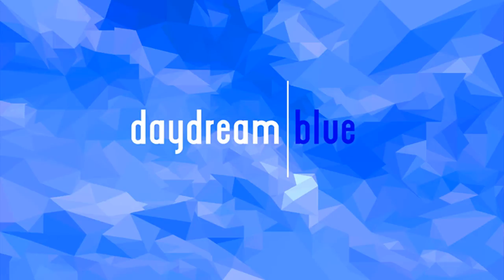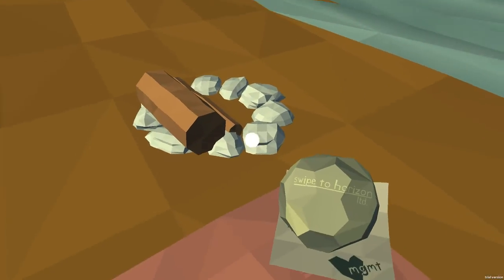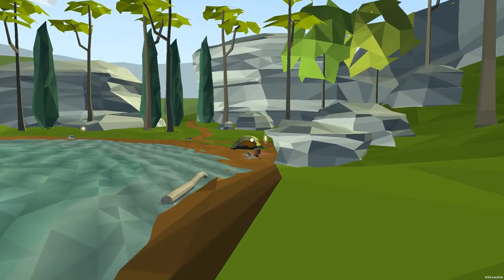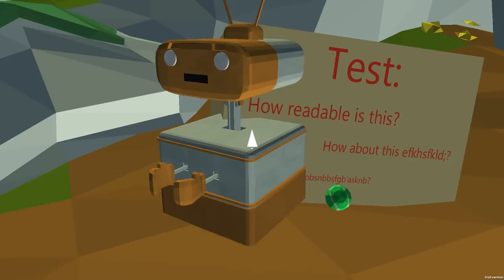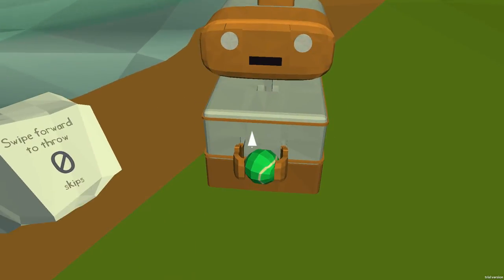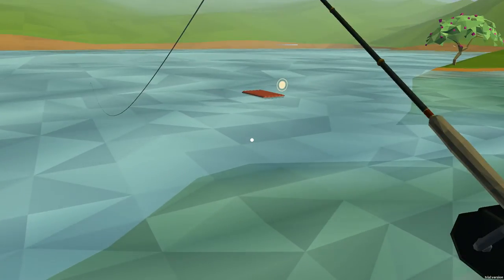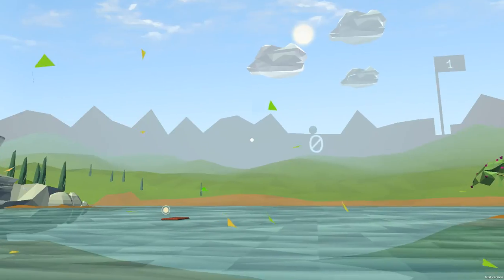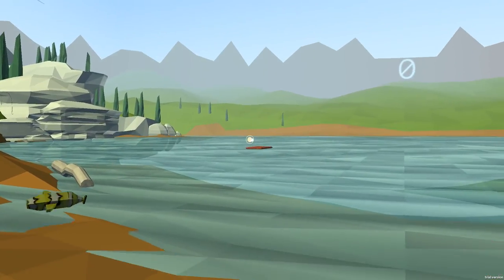Daydream Blue: Gear VRJam Milestone3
Daydream Blue is a game about You, a Pet Robot, and a Campsite by the Lake to explore. In Daydream Blue, you play fetch with your Robot Buddy, train them and level them up, collect wood and fish to cook over a nice fire, skip stones to unlock robot customization options, and play an endless game of golf to upgrade your Robot Buddy. Imagine a place, always within reach, that puts a smile on your face. That is Daydream Blue :)

Daydream Blue is colorful, light and open. This is one our most important aesthetics for the game. Leading up to the official April start of the Jam, we were playing around with various prototypes. The most compelling and developed prototype we had involved moving robots around a building to solve puzzles. While the game seemed to hold promise, and I believe some day we will revisit it, I had a continuous and nagging thought in the back of my mind: VR was not necessary, nor did it really enhance, the prototype.

This led me to thinking what I would like to experience in VR. Ultimately, I wanted a place to go that offered me peace of mind. Someplace that was not possible in my daily life, for lack of a better descriptor, a happy place from imagination. So we made a basic prototype of a skybox and a big green plane, and laid down and looked up at the sky. And it felt right.

Our design philosophy has been whittled down to one statement. If it makes us smile, it goes in the game.

What Makes Daydream Blue Unique

Daydream BLue may best be categorized as a sandbox light RPG built specifically for mobile VR. Sandbox in that we are developing a world full of emergent possibility for you to explore and tinker with. Light RPG in that you explore, play games, and train your robot, in order to discover new places, new games, new customizations and new skills for you and your robot buddy. Tailored for mobile VR in that we are developing a world that before VR required geographic proximity and travel,play sessions built around 5 - 15 minute intervals, and player agency to select the style and tone of each of their sessions in VR.

We have also invested time in getting voice analysis working by utilizing the PocketSphinx library developed by Carnegie Melon. We want players to develop a real relationship with their Robot Buddy, and to have a simple and intuitive may of interacting.

Finally, we are devoting our time to developing audio and visual elements that bring the world to life in the way a child’s imagination runs with something as simple as rolling hills out a car window.

We don’t want Daydream Blue to stay as a prototype. We hope to continue development into a full release. We have developed the games, experiences, world and mechanics to be modular and scalable, so that we can always role out more content.

Richie